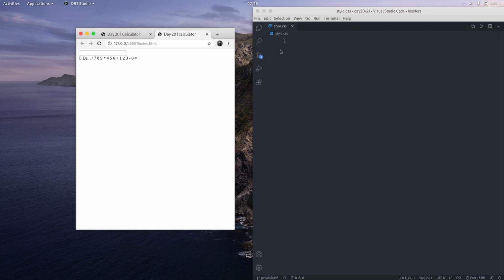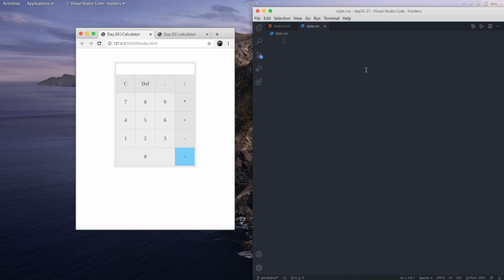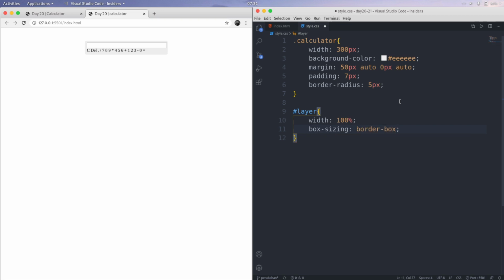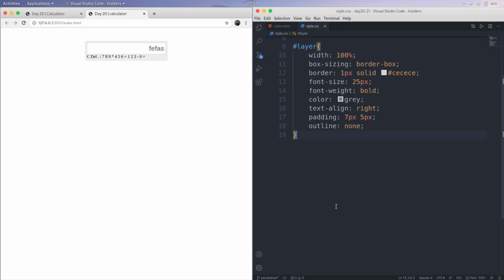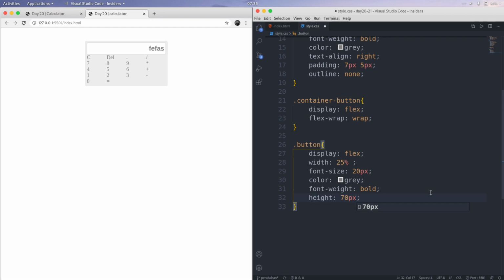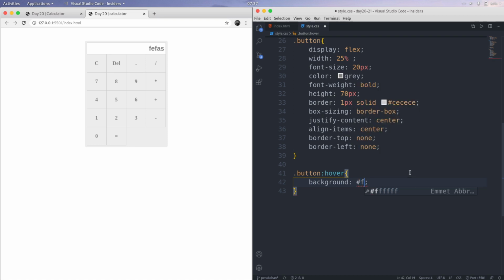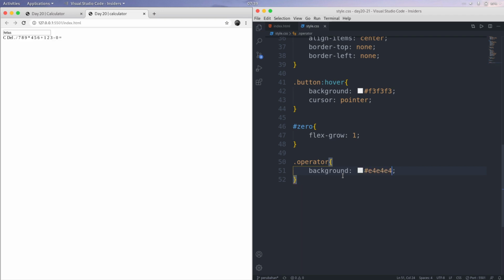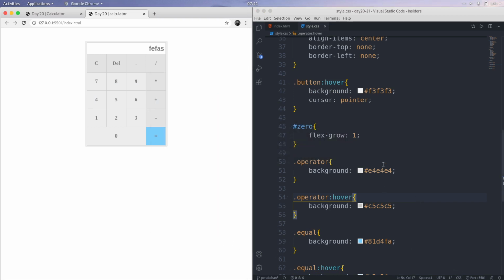Ngabring | Coding Challenge 30 Days | #21 ( Special Day ) Part 2 Make Calculator with UI in English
yooo semua, kali ini kita ada playlist baru, namanya Ngabring, "Ngabuburit bari Ngoding", dimana isinya adalah challenge coding dengan studikasus yang berbeda selama 30 hari!!